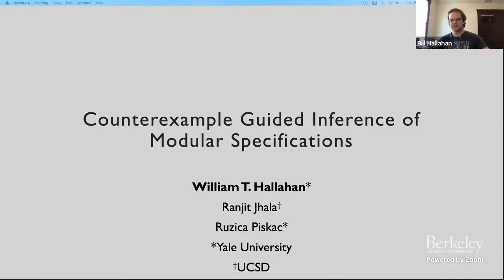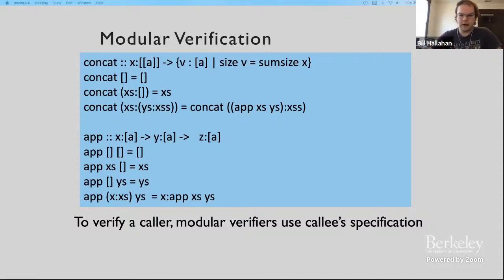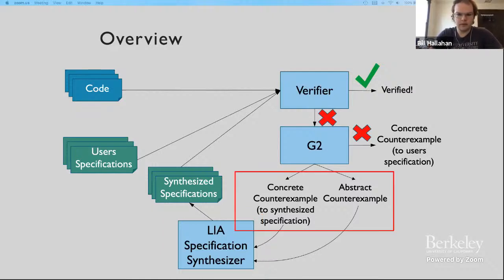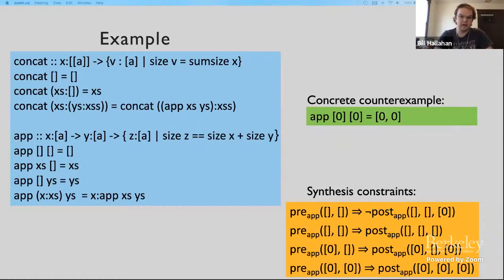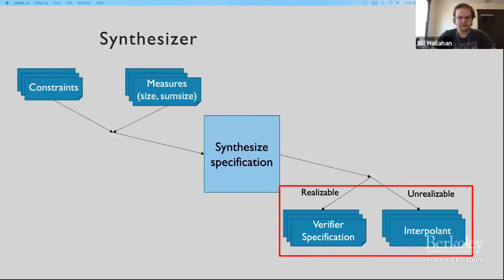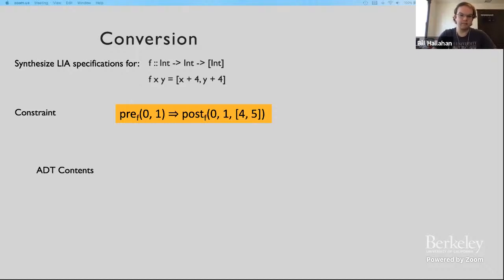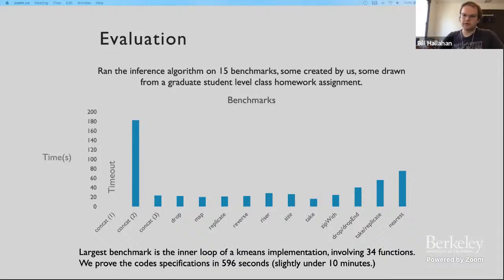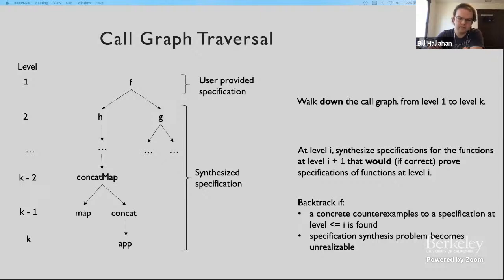Counterexample Guided Inference of Modular Specifications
Bill Hallahan (Yale University)